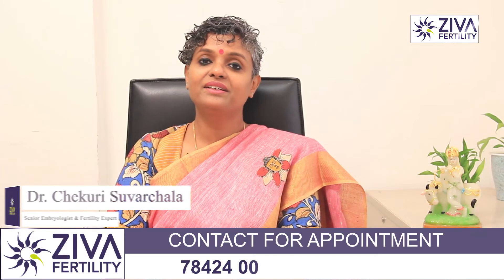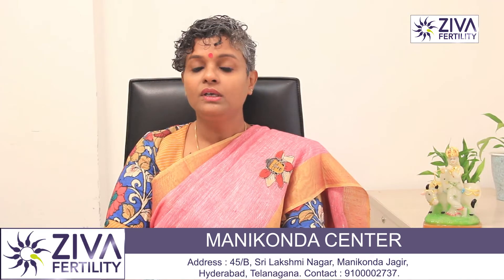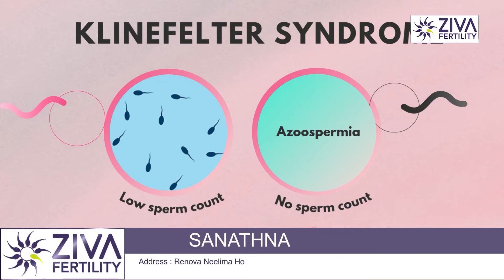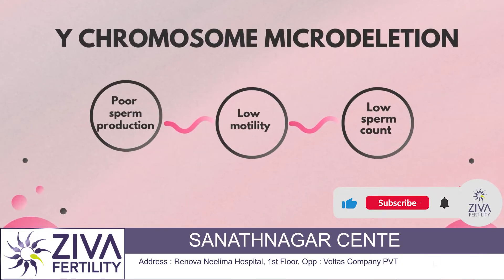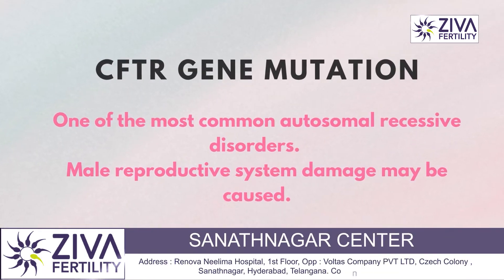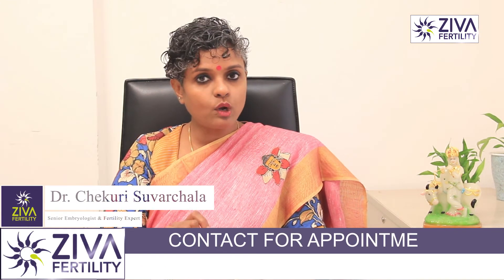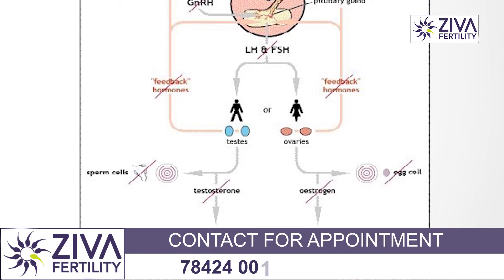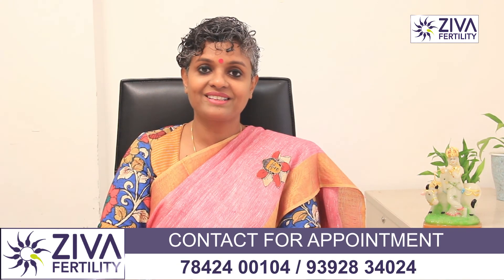Genetic Causes Of Male Infertility || Dr Chekuri Suvarchala || Ziva Fertility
Dr. Chekuri Suvarchala (Scientific Director, Masters in Clinical Embryology (Australia & UK, PhD (Genetics)) - Topic: " Genetic Causes Of Male Infertility  " - ZIVA Fertility English -  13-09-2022

Ziva's Success story:
1)  22+ Years of Experience
2)  Around 90% Success Rate
3)  10,200 ICSI Cycles
4)  2,200 IVF Cycles
5)  4+ Centers in Hyderabad